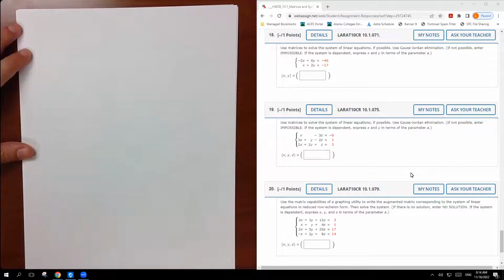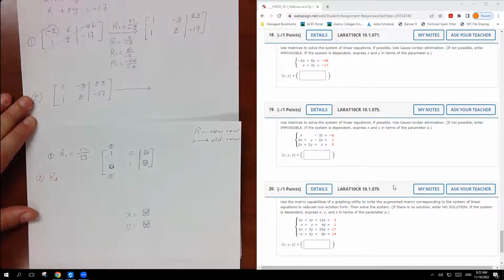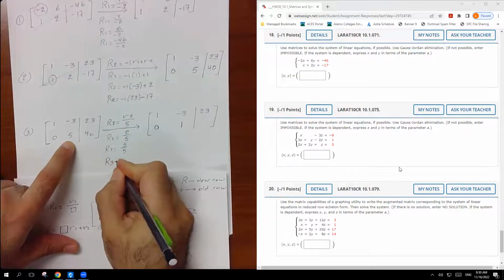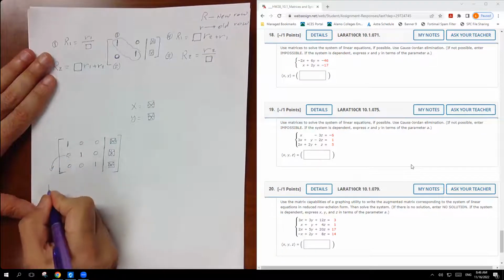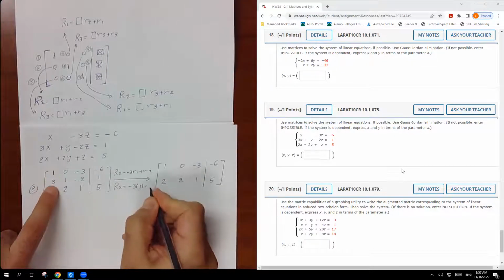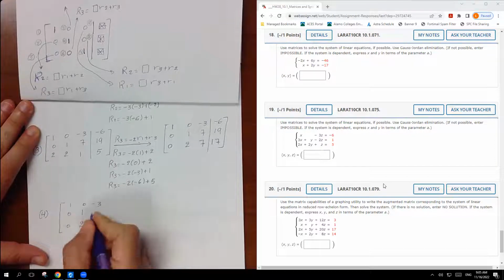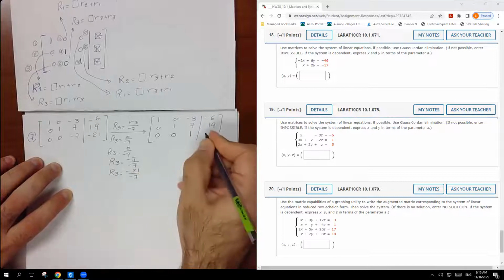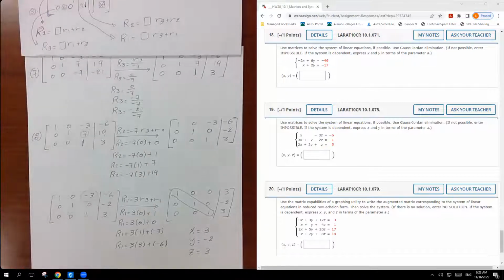10.1 Matrices and Systems of Equations Part 2 (Math - 1414)